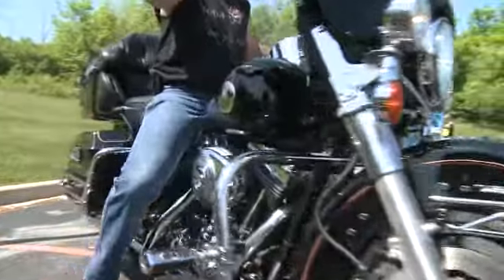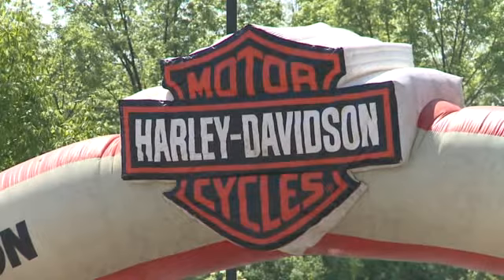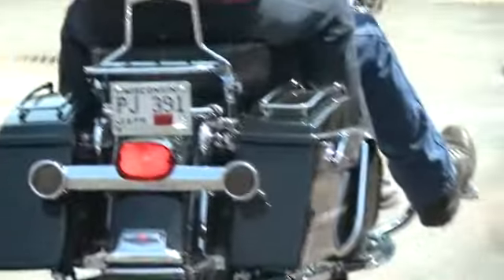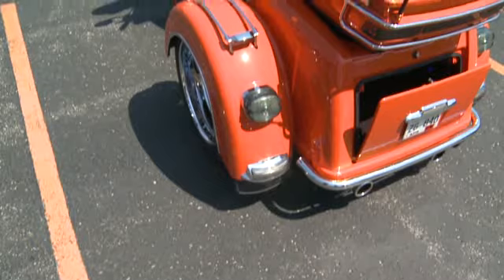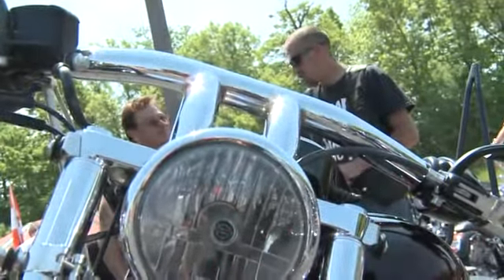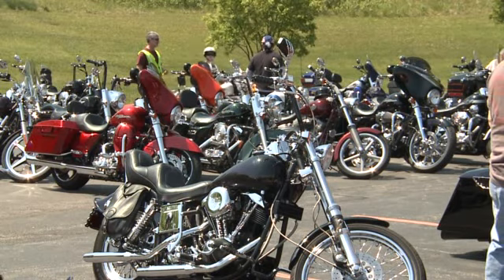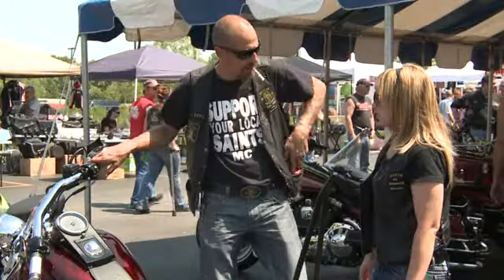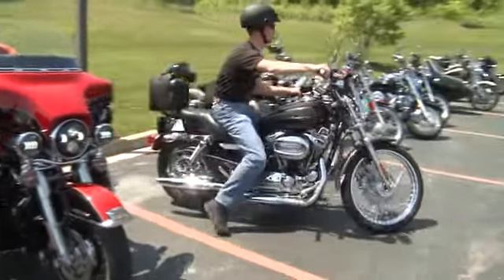House of Harley hosts Custom Bike Show